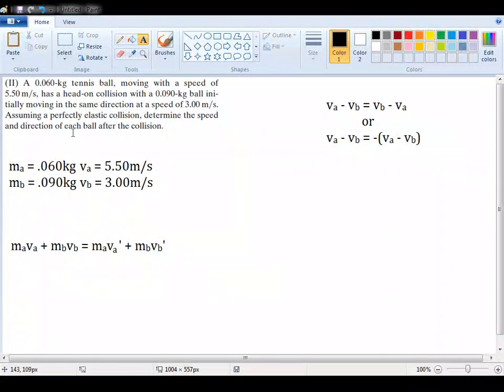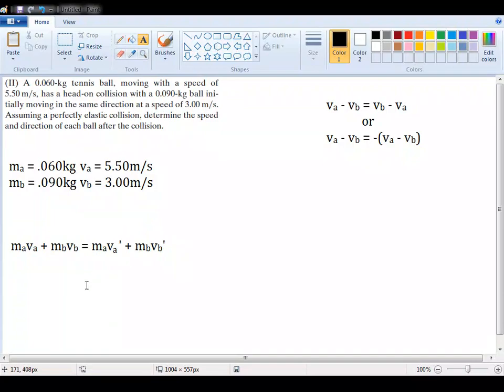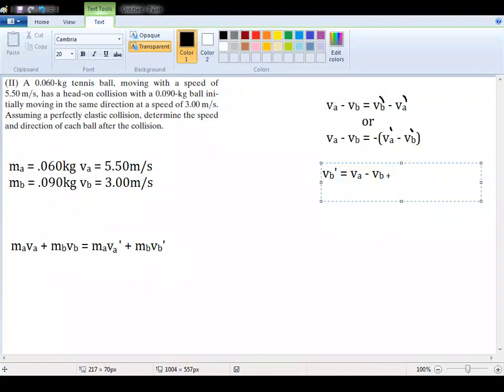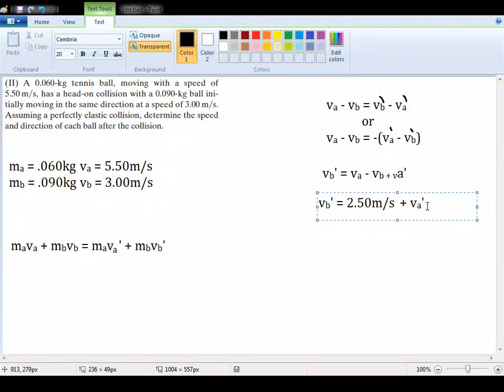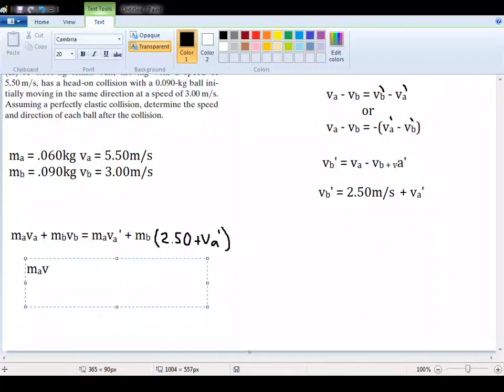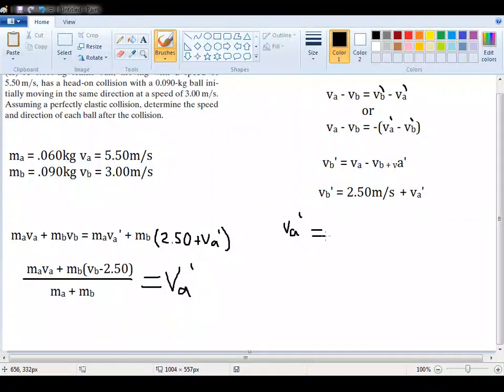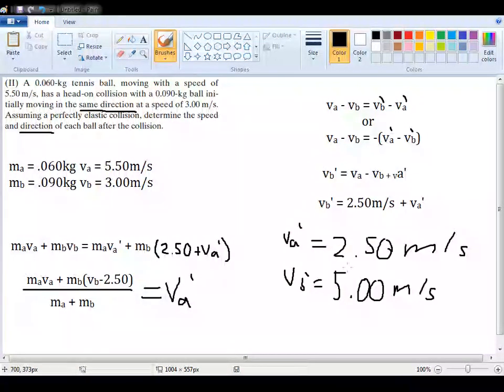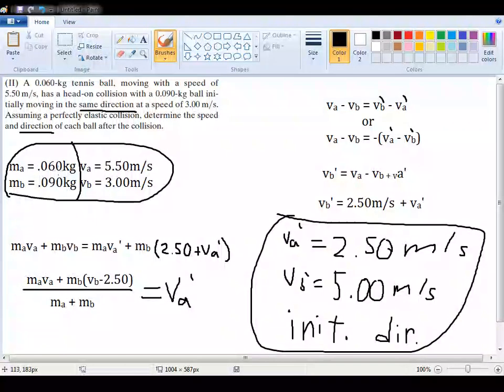Chapter 7 (Linear Momentum): Problem 27 (II)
(II) A 0.060-kg tennis ball, moving with a speed of 5.50 m/s
has a head-on collision with a 0.090-kg ball initially
moving in the same direction at a speed of 3.00 m/s.
Assuming a perfectly elastic collision, determine the speed
and direction of each ball after the collision.

This question comes from Physics: Principles with Applications (Seventh Edition) by Douglas C. Giancoli.